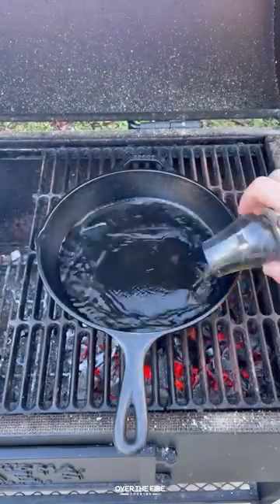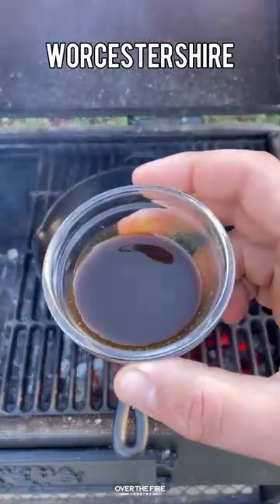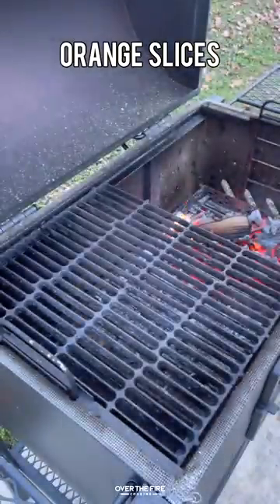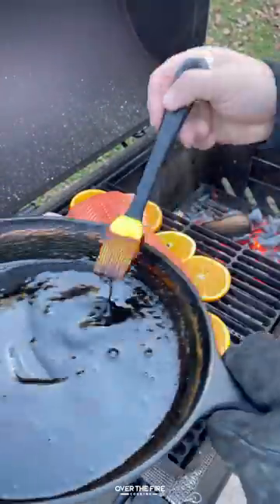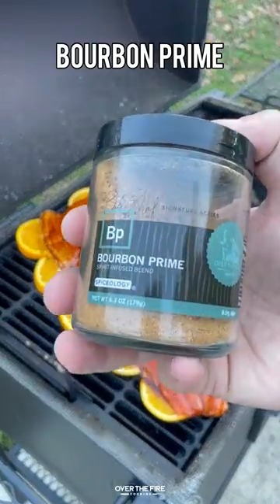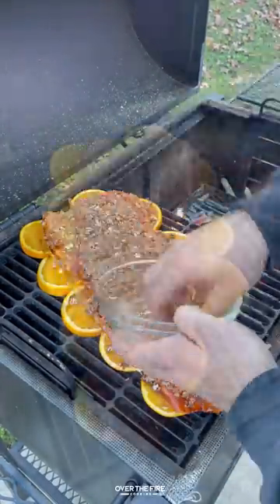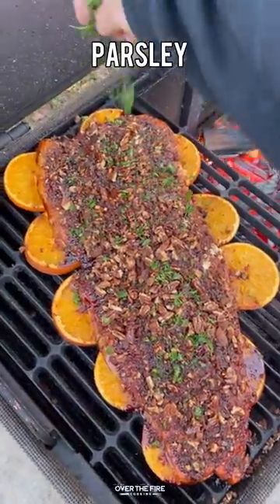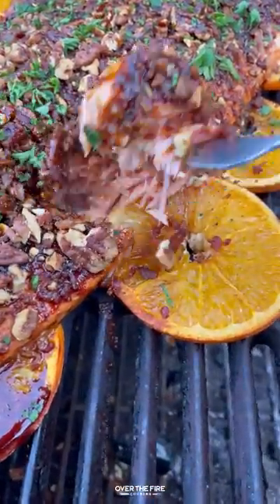Bourbon Bacon Pecan Salmon 🐟 🥃 🥓 🔥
Bourbon Bacon Pecan Salmon is essential! 🐟 🥃 🥓 🔥

Bourbon Bacon Pecan Salmon for a sweet, savory, and nutty way to enjoy your next salmon filet. This salmon is smoked on top of orange slices, brushed with a Buffalo Trace bourbon glaze, topped with a Bourbon Prime pecan crust and garnished with a bit of parsley. Engage in the mouth watering deliciousness in a single bit off this smoked salmon, it’ll have you coming back for more and more!